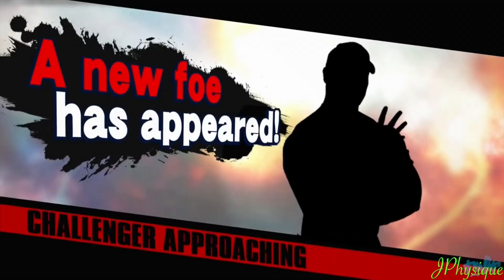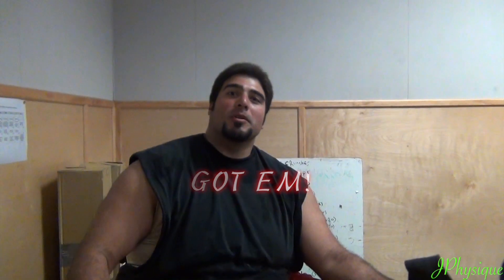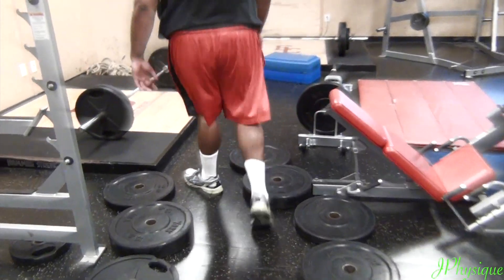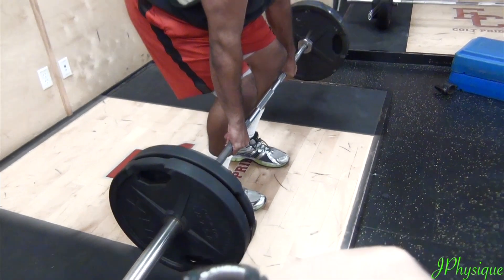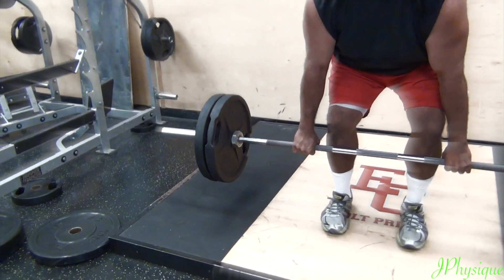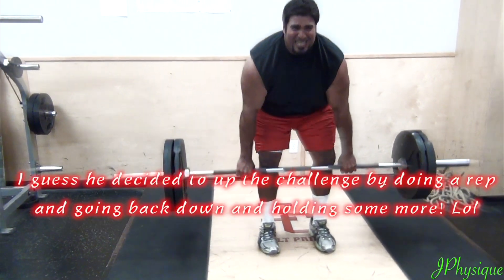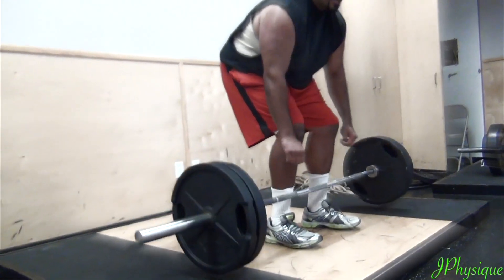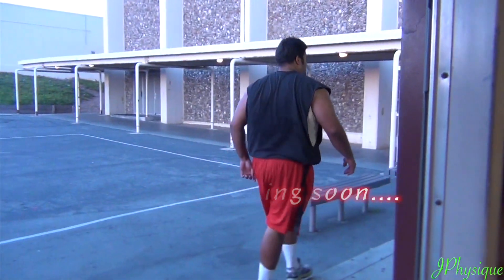New Challenger?! Pause Deadlift Challenge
JPhysiqueAndATTchallenge 225 Pause Deadlift Challenge

Another creative spin on the challenge. Who ready to step up and beat Show's time?! Hope you guys enjoy the video! Good luck.